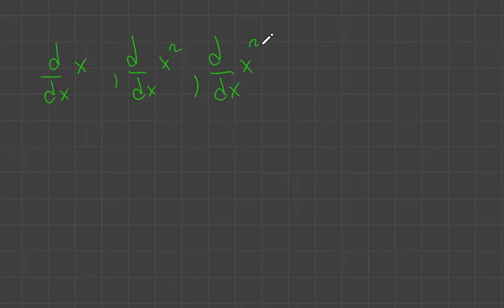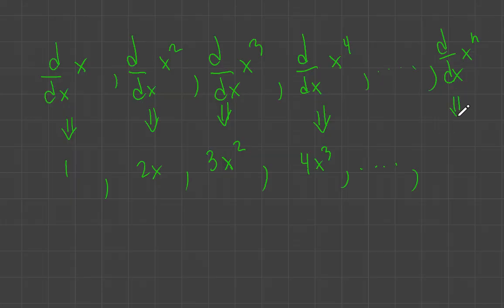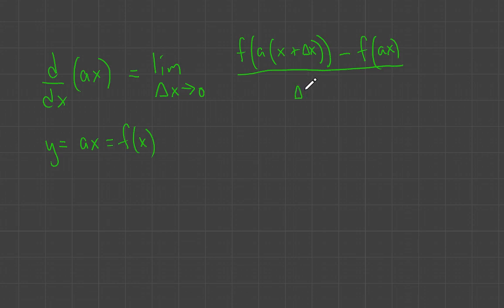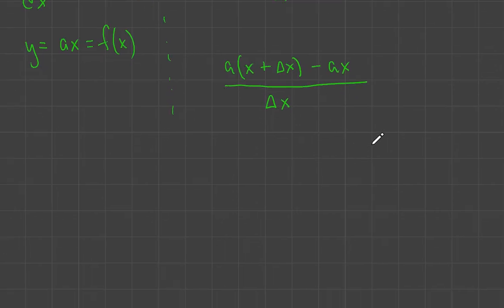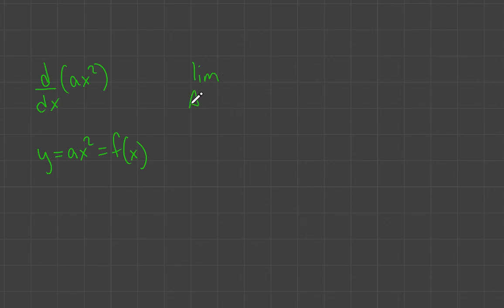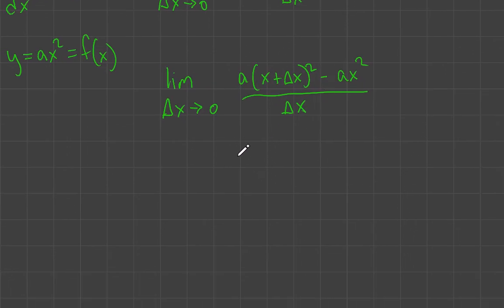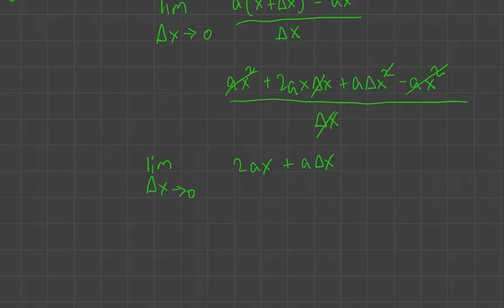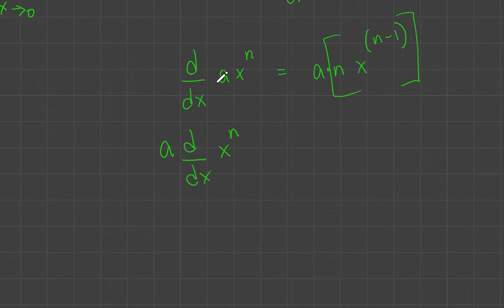more stuff about derivatives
d/dx of {ax} where a is a fixed number (we don't know what its value is but we know it doesn't change). spoiler is that we can always factor out the a to make it {a} * d/dx {x}